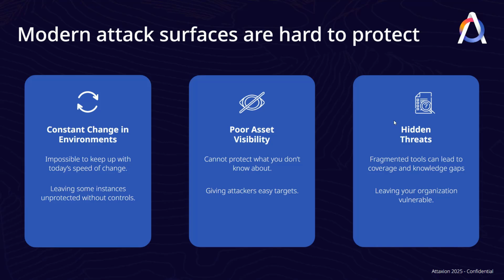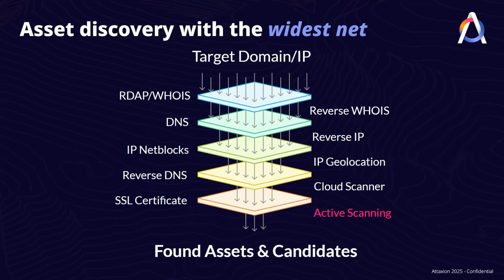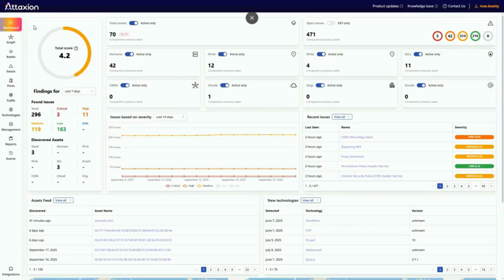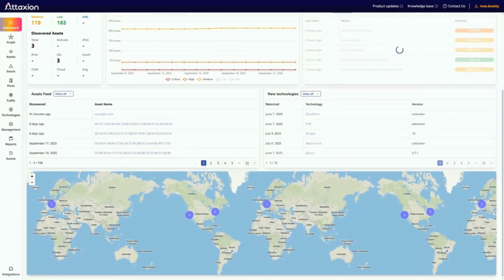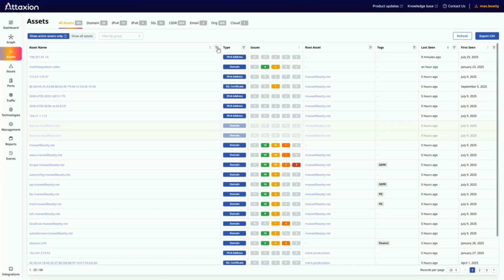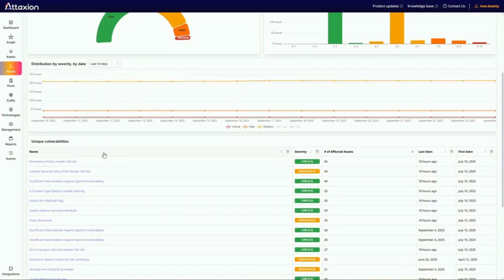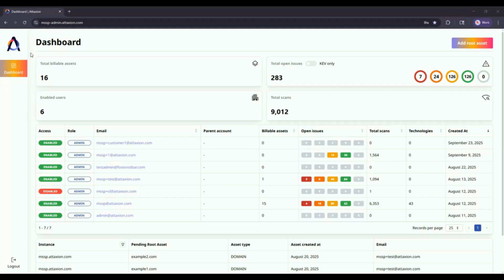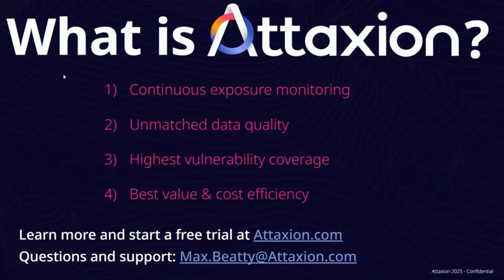Attaxion: EASM Overview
This video introduces Attaxion, a platform designed for continuous monitoring of internet-exposed assets and threats without the need for network agents. It highlights key challenges in tracking and securing dynamic digital infrastructures, such as asset visibility and vulnerability coverage. The platform leverages multiple data sources and advanced techniques to uncover and prioritize risks, providing users with detailed dashboards, graphs, and traffic analysis tools. Attaxion emphasizes cost efficiency, extensive vulnerability databases, and real-time threat detection to enhance organizational security posture.